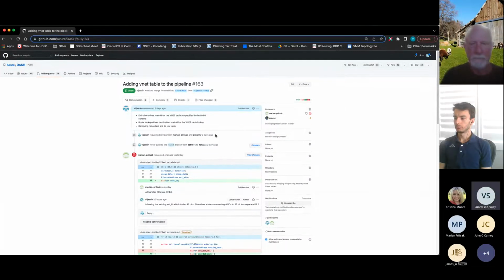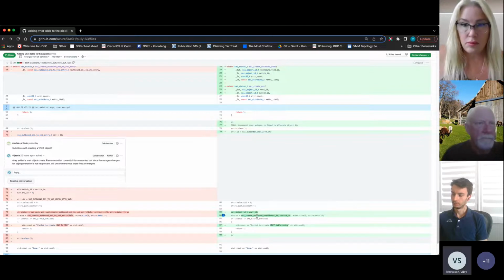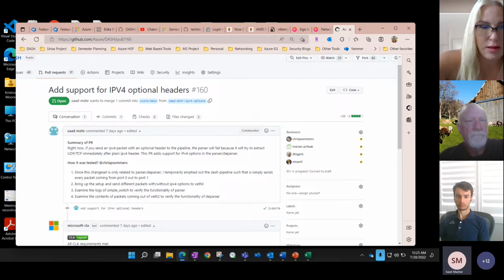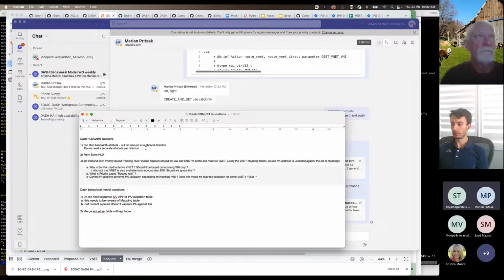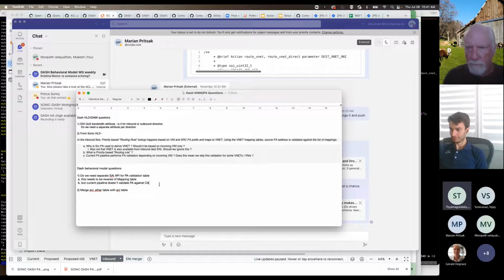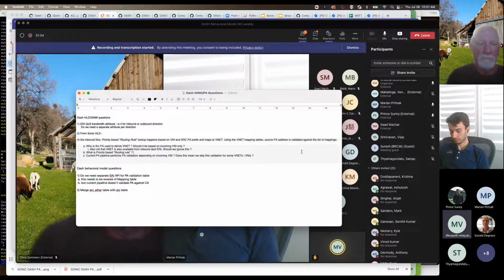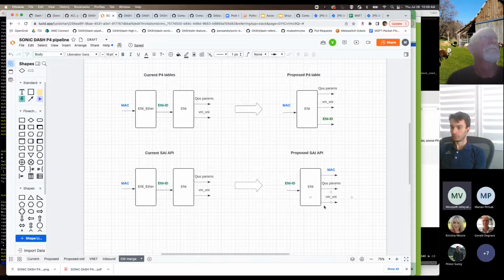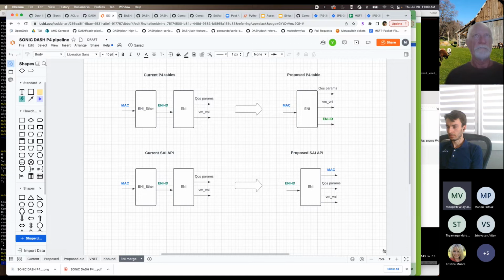DASH Behavioral Model WG July 28 2022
PR163 add vnet table to the pipeline; bring into line w/gNMI wrt VNET_ID and VNET_Table
Other PR149 to be approved, published and merged
PR has SAI header changes, separate PR that has not been changed yet, and a VNET_Out test case PR (more objects)

PR 141 needs 1 more look before Marian approves and merges
PR 152 - Marian has a similar PR (stages w/ENI as a key in the ACL)
The problem is changes to the configuration.  ACL is a security table needs to be bound and unbound atomically.
Can we split this into BM and SAI API then Test?  - Marian will review both today and merge.
 - IPv4 option parsing
Current code does not take into account IPv4 optional headers

What is priority based routing?  Priority based routing lookup - (Marian) can we delay this question until next week?

CA-PA validation has to happen against specific CA address, does it need to come from a specific PA?  We need to check whether the PA exists in entire mapping table.

Prince to sync w/Michal what to program and add to HLD

We need to document DSCP bit - Michal